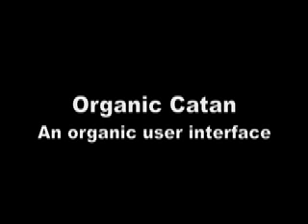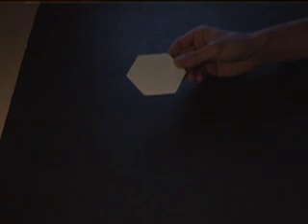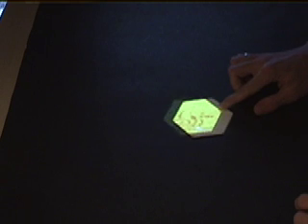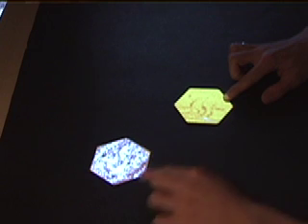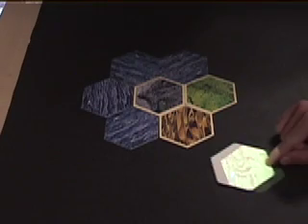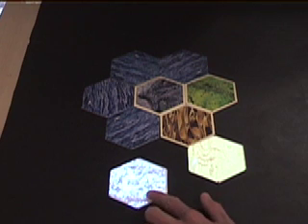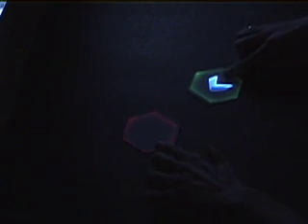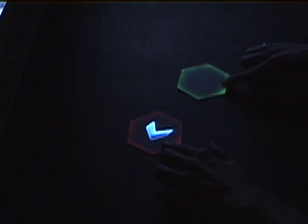Organic Catan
A demonstration of the Organic Catan user interface.